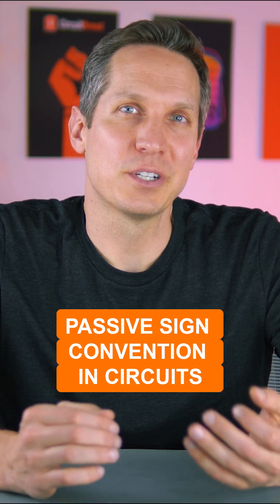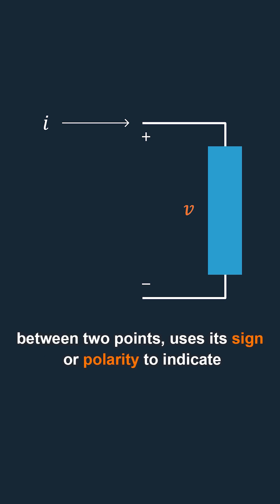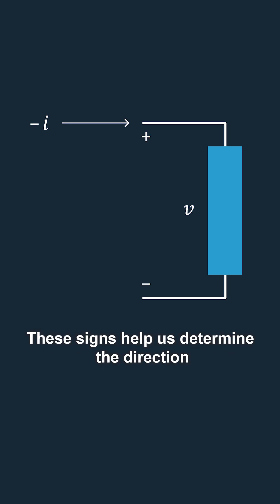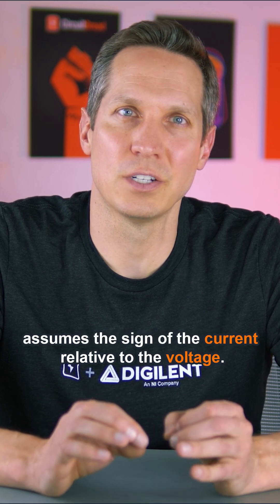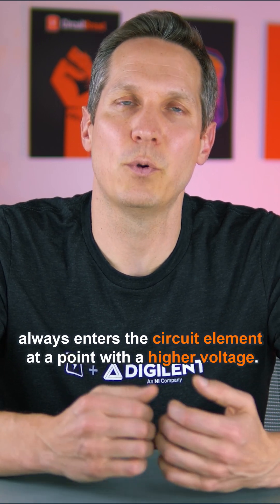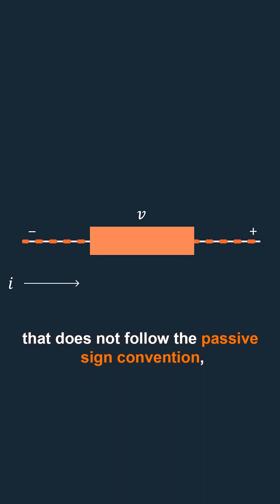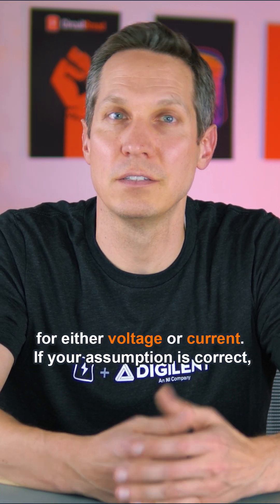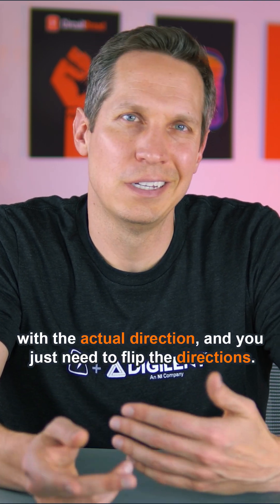Passive Sign Convention in Circuits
Working with @DigilentInc we want to make some electrical engineering concepts easier to understand.  And when dealing with circuits, there are certain techniques and approaches that make communication of what's going on in the circuit easier to understand. The passive sign convention is one way of better making sure that you understand which way the current is flowing.  This simple yet fundamental concept will stick with you throughout your experience as an electrical engineer!